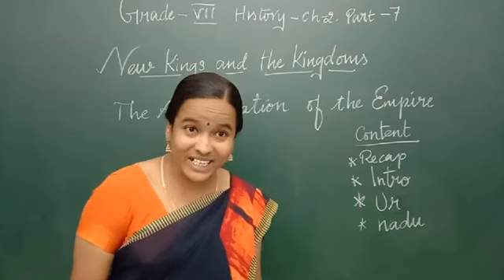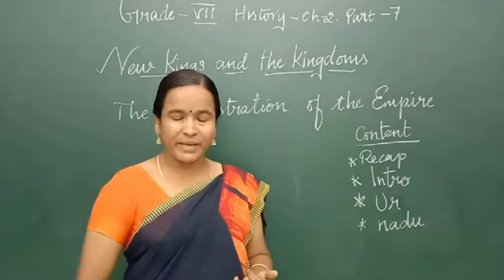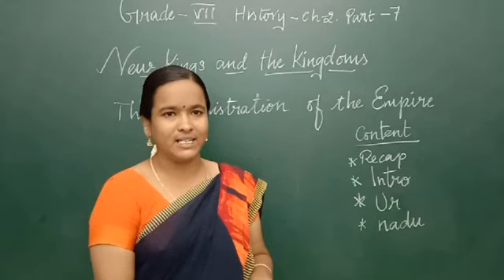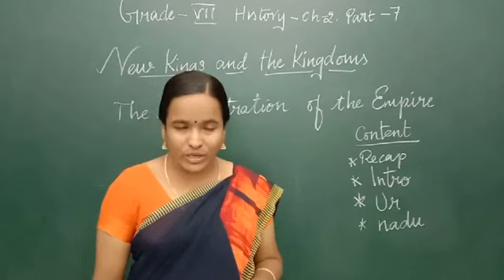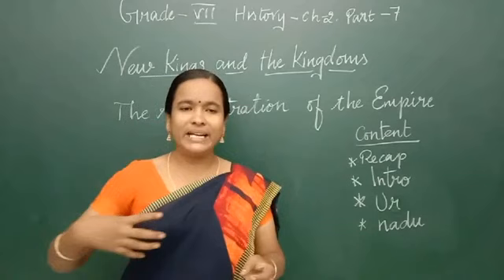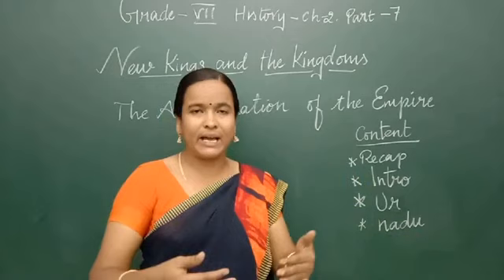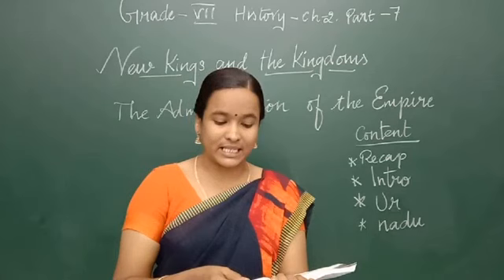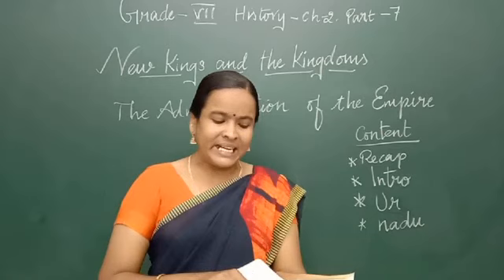Grade-7- History- Chap-2- New Kings and the Kingdoms- Part-7